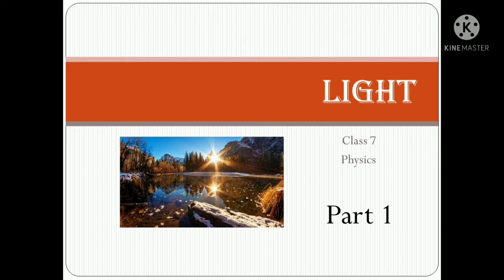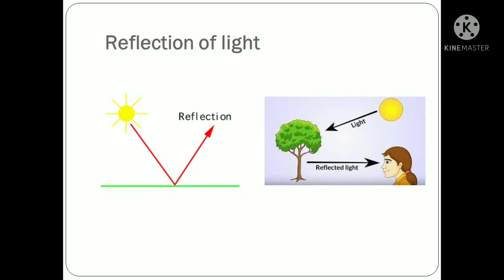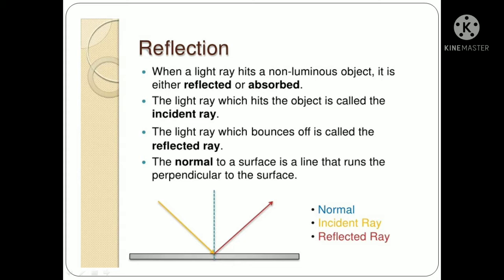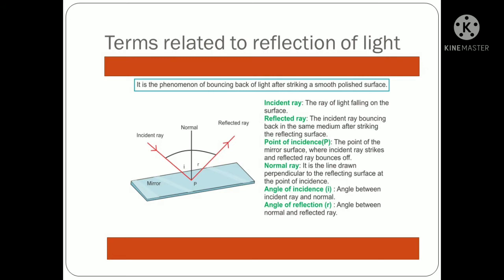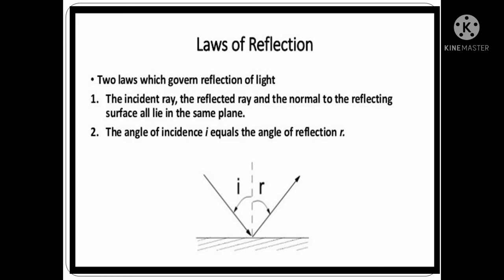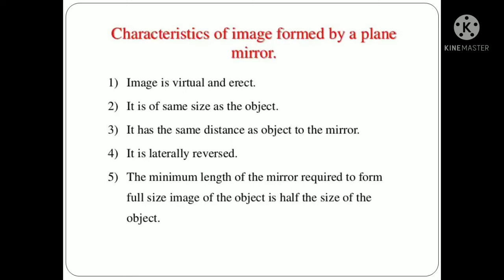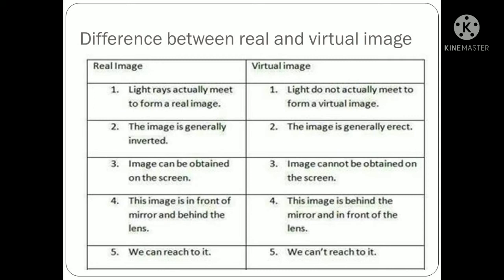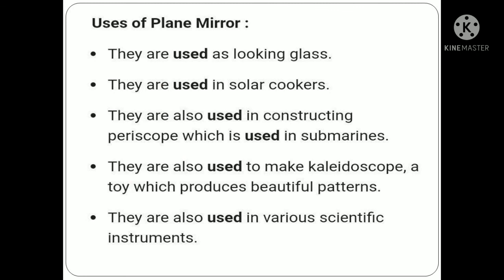Light | Part 1 | Physics | Class 7 | Science Adda with Papori